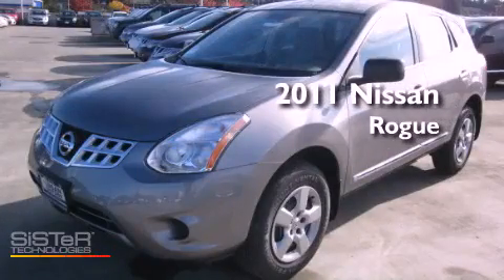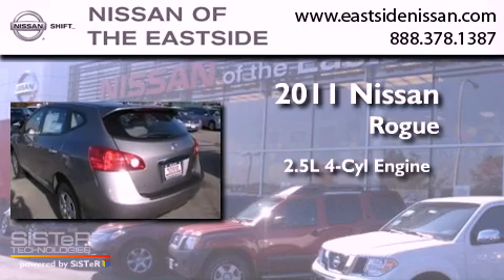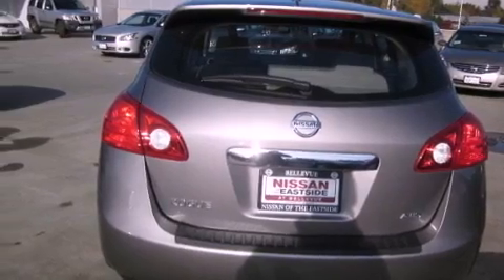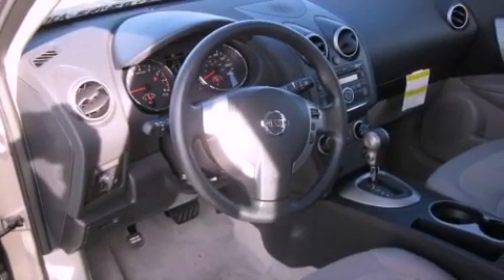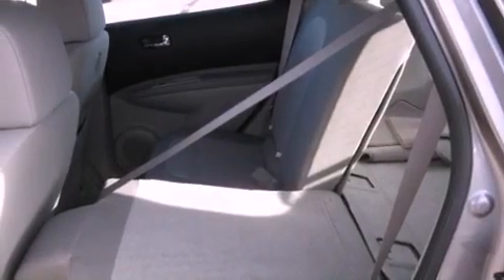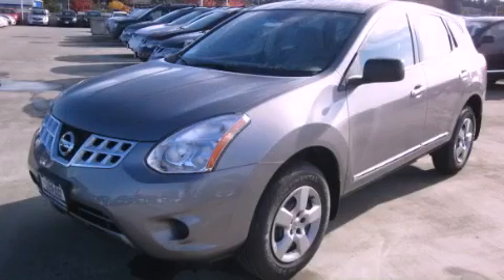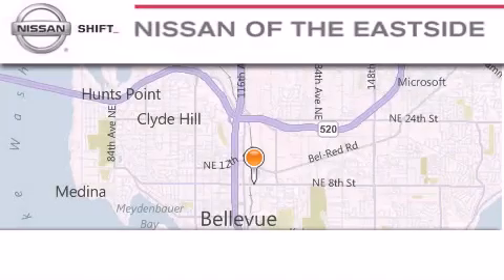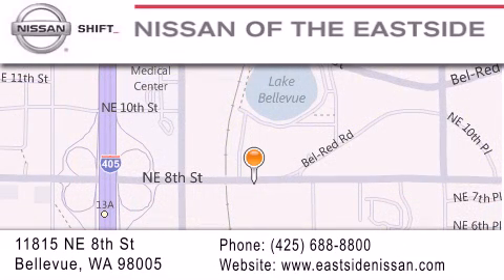2011 Nissan Rogue Bellevue WA 98004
Year : 2011
 Make : Nissan
 Model : Rogue
 Engine : 2.5L L4 DOHC 16V
 Trans . : CVT
 Exterior : Platinum Graph
 Miles : 25
 Interior : Gray
 Stock : 10918

 2011 Nissan Rogue Bellevue WA